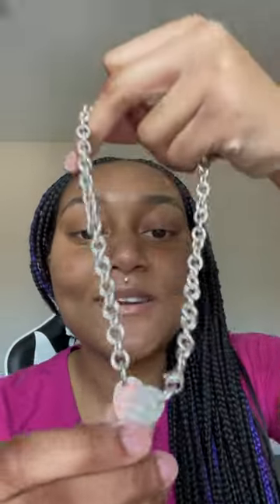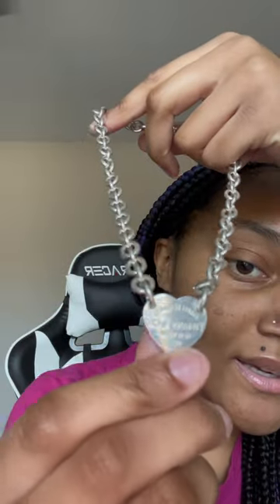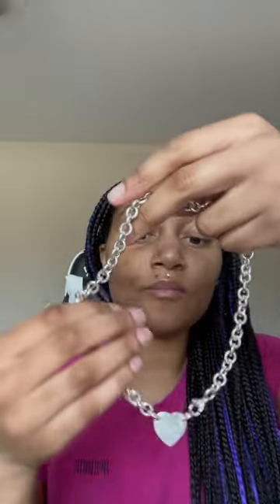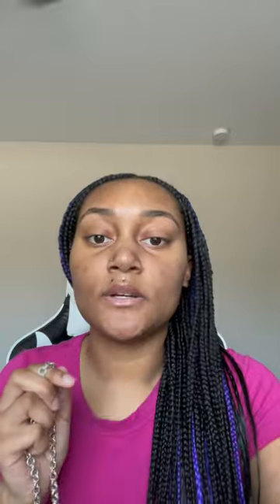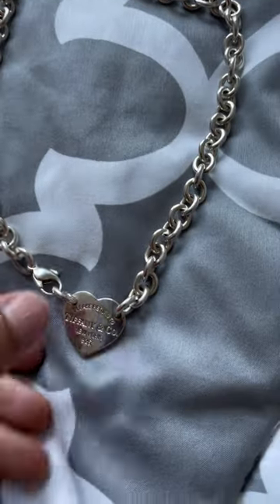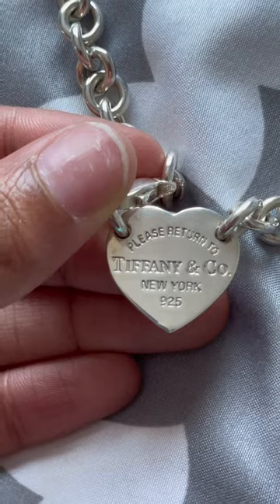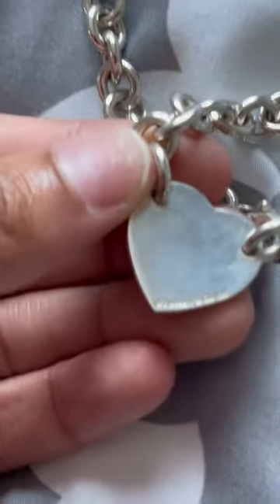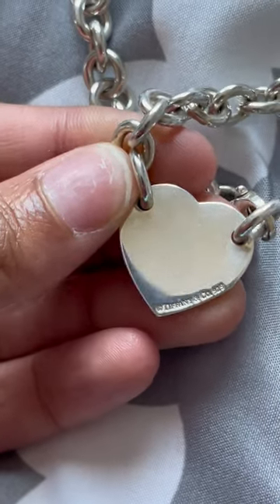Return to Tiffany & Co Heart Tag Necklace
Unboxing my new Return to Tiffany & Co Heart Tag Choker